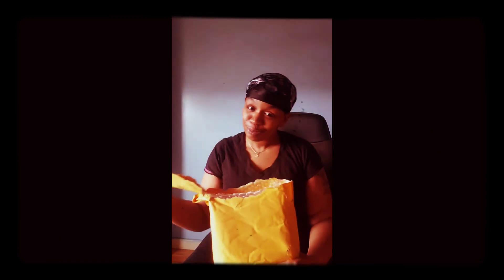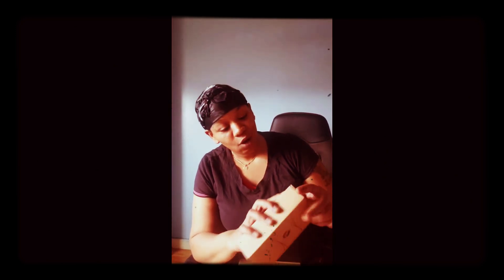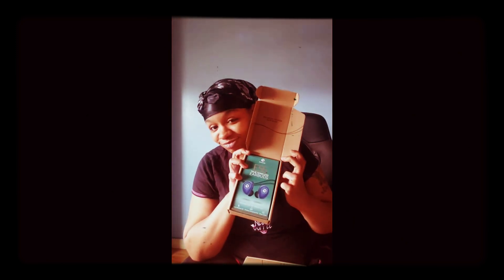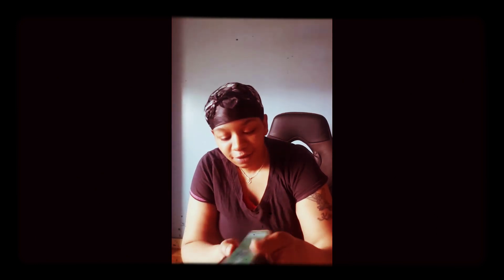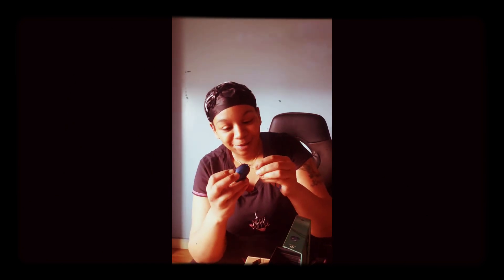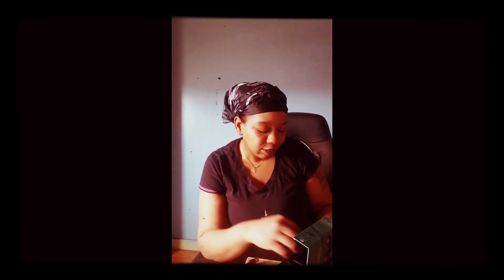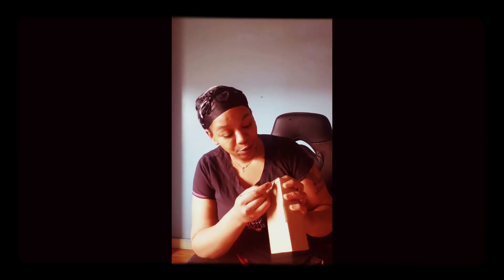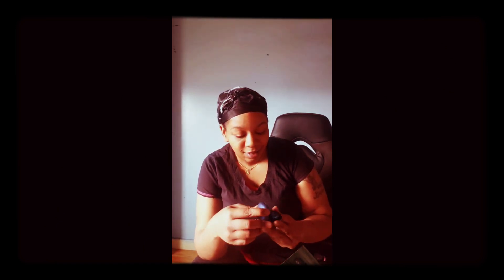Unboxed Merchandise | Not sponsored